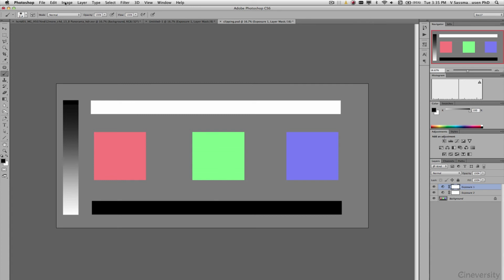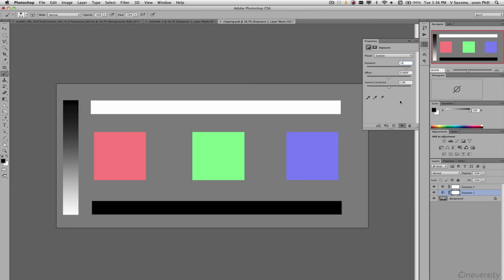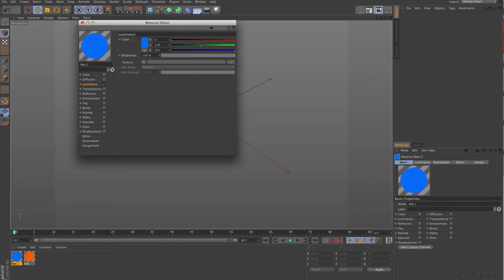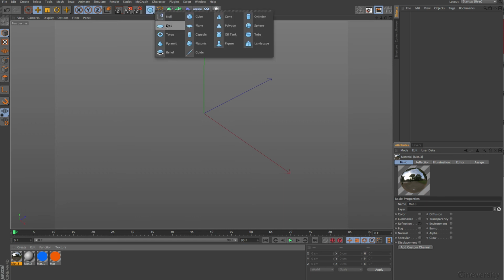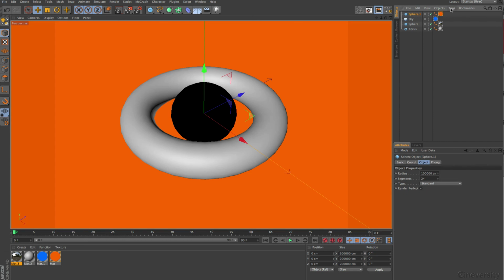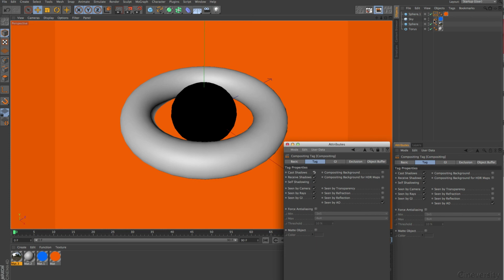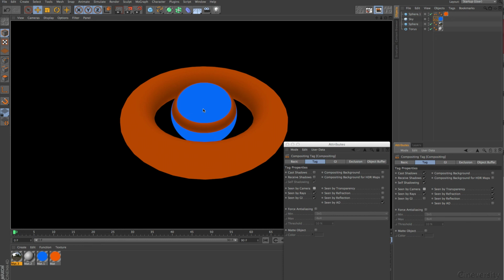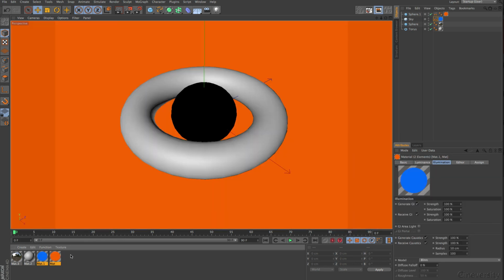Panoramas for 3D artists, Part 1e (INTRODUCTION)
Panoramas for image-based lighting